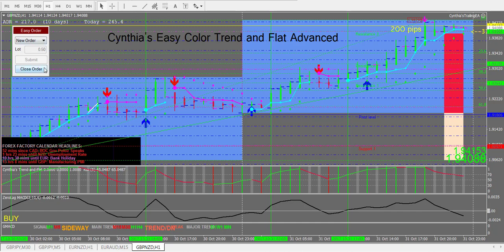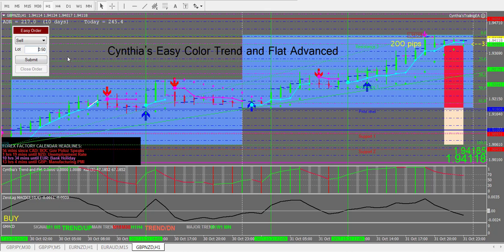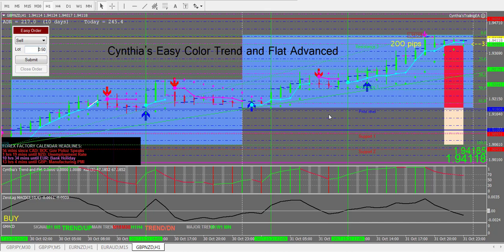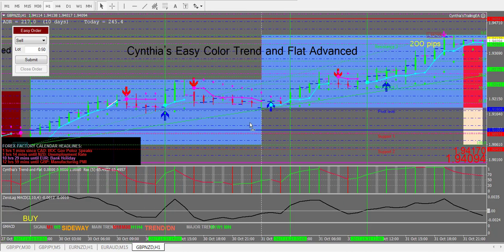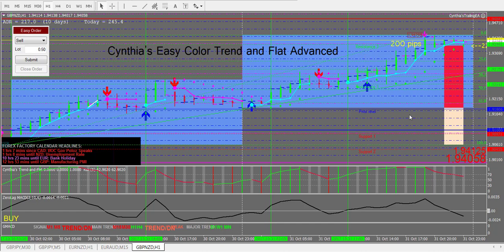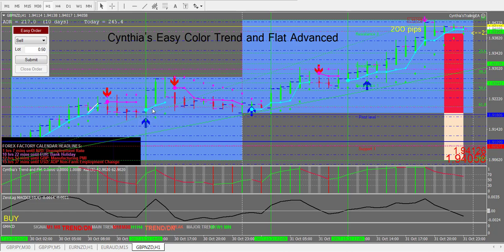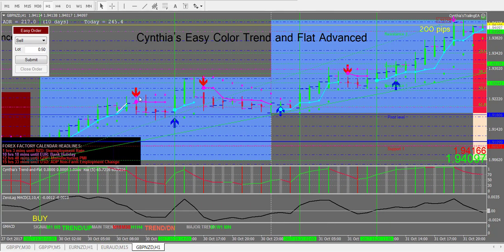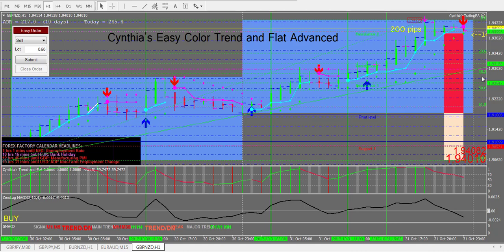Intro to Cynthia's Easy Color Trend & Flat Advanced MT4 Trading System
With color coded indicators based on volatility and the colored boxes which show you the major trend direction, it's easy to trade in any time frame you like.

Scalp, day trade, swing trade, trade any currency pair, including gold, silver, bitcoin, oil, stocks and indices.

The Easy Color Trend and Flat System is one of the easiest systems to immediately at-a-glance recognize the major trend direction.

Written for the MT4 trading platform, the box color shows you immediately what the major trend is... and you should only be looking for trade setups trading in the direction of the box color.

Complete with confirming color coded indicators, when you see all the colors are reddish or bluish in the main window, you can look at the middle and bottom window for color/volatility confirmations.

The middle indicator window is the volatility window and includes Cynthia's Colored RSI which shows you the relative strength of price action, with the overbought/oversold levels and 50 rsi being the optimum level for a buy or sell strength.  It's combined with a volatility indicator that is green for uptrend strength, red for downtrend strength, and gray for a flat neutral trend.

The bottom window is also a volatility window and is a final confirmation of entry or exit when the black signal line crosses the zero line.

Because the trade setups are easy to identify with color at-a-glance, the trade setups are a breeze to get in and out... the indicators are non-lagging so you get into the trade at the best possible price... and then the exit is when the colors change because that means volatility is falling off... and exit when the black signal line crosses the solid silver line in the bottom window.